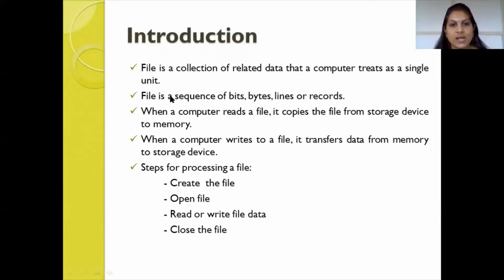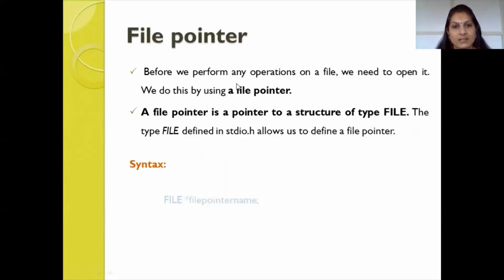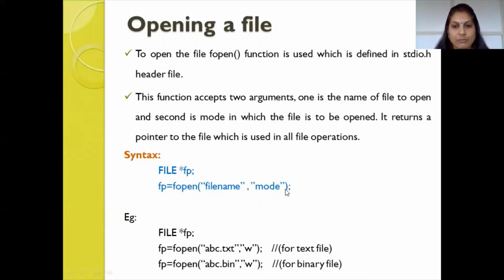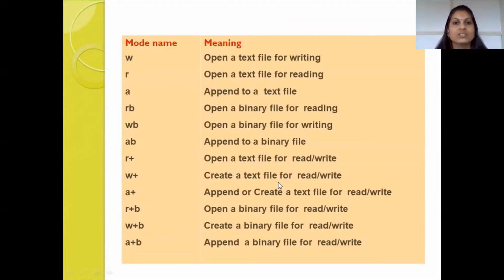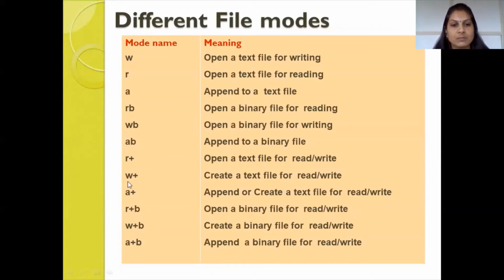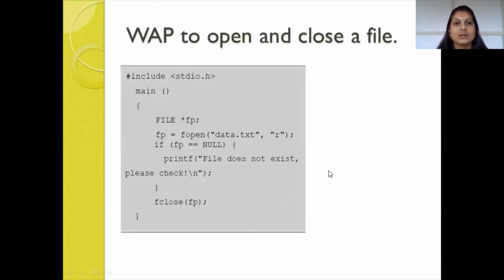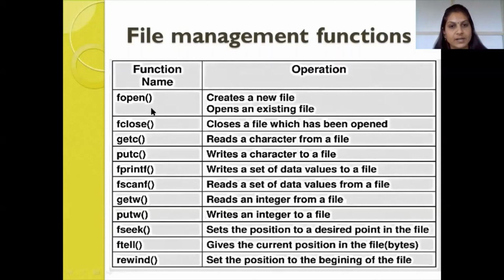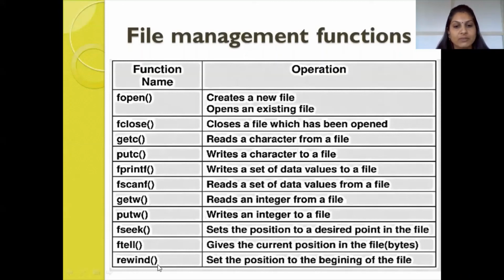UNIT:- File management (Part-1 introduction, file operations, file management functions)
By Prof. Bhoomi Patel (LJIET)
topics covered,
- introduction about file
- Different file operations
- Different file modes
- Different file management functions